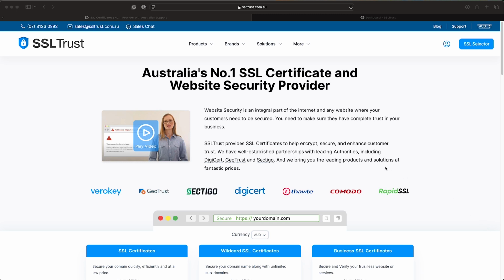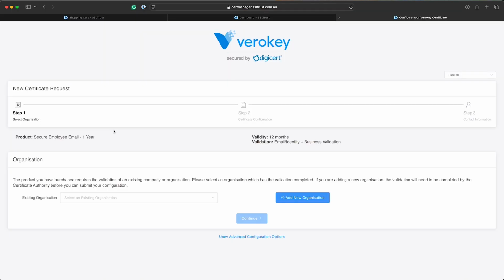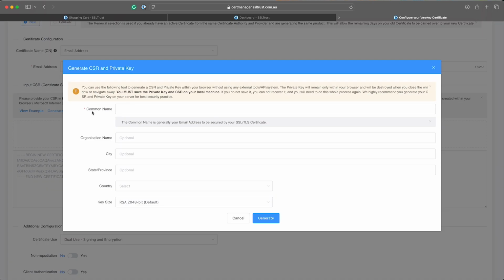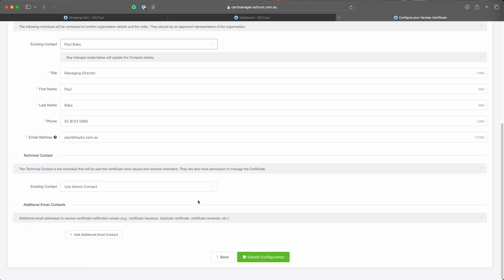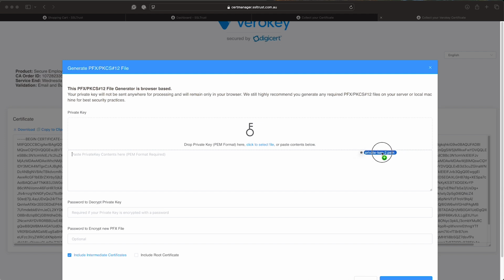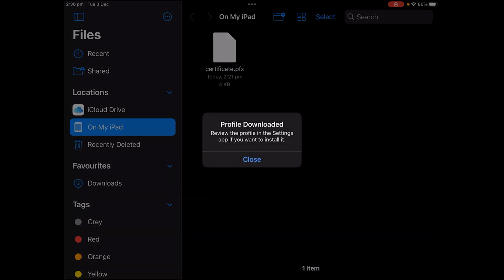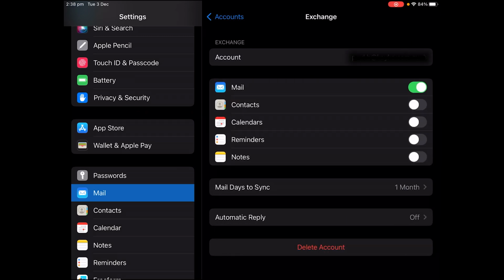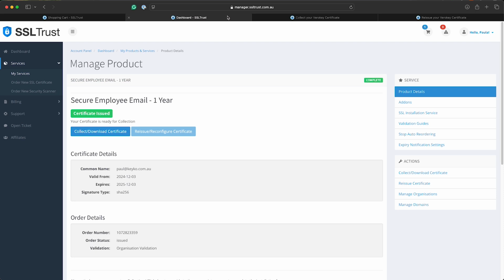Configure and Install Email SMIME Certificate into iOS iPhone/iPad Mail to Sign & Encrypt Emails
A tutorial on how to purchase a trusted SMIME Email Certificate, then configure it and install it onto an iOS iPhone or iPad to sign and encrypt emails in iOS Mail.